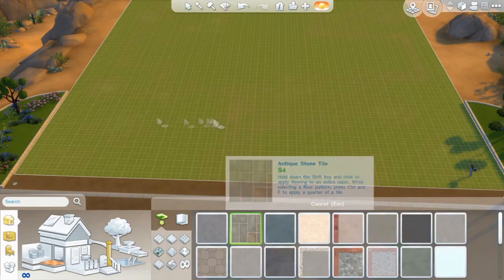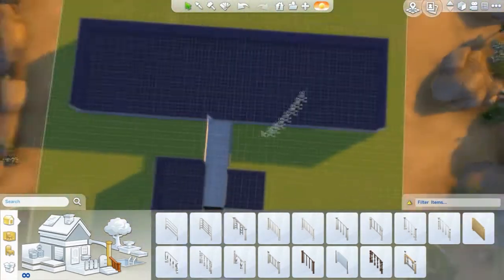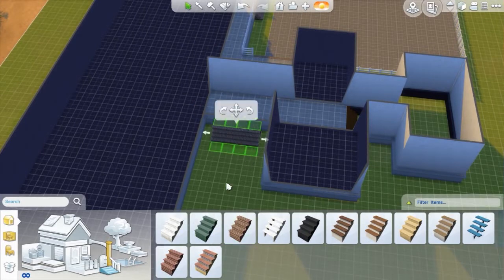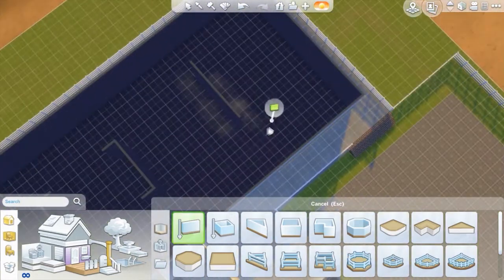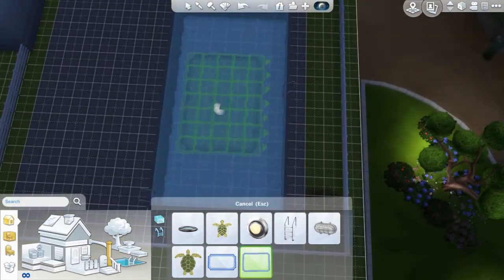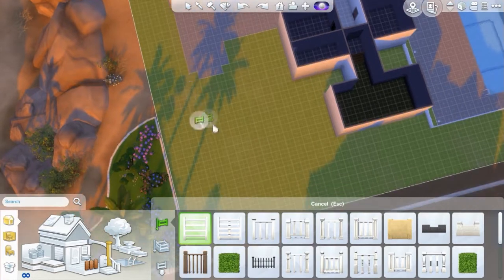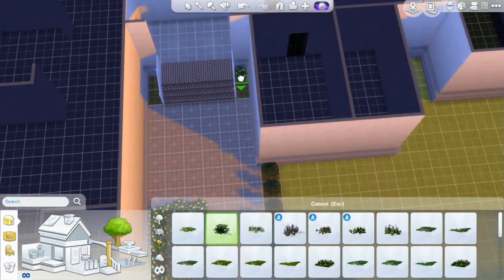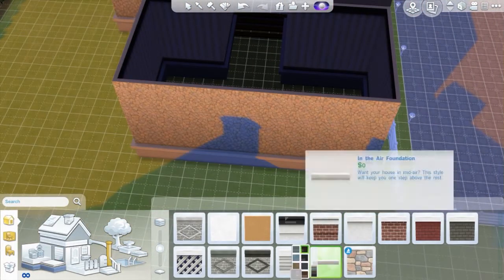Let's Build The Sims 4 - (Tred Avon) - Part 1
What Happened In The Video: I just started a new house for you all to enjoy feel free to watch and suggesstions

Intel i7-4700MQ 2.40GHz
12GB RAM
1TB HDD + 25GB SSD
Intel HD 4600 Graphics Card